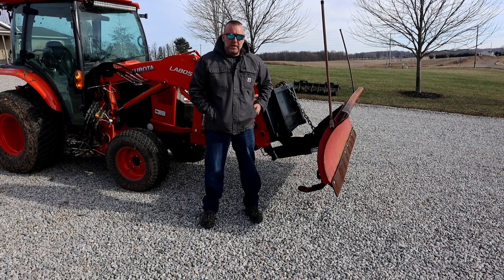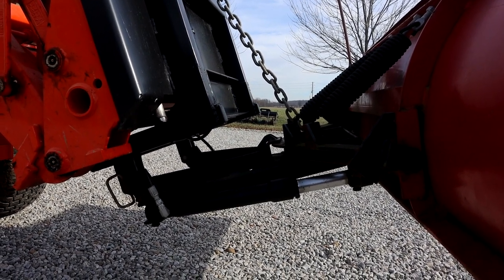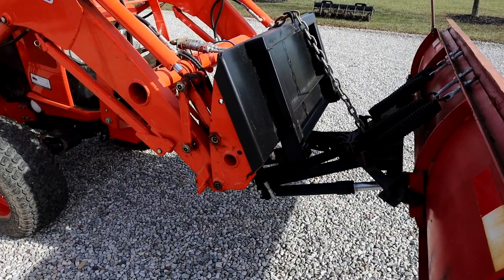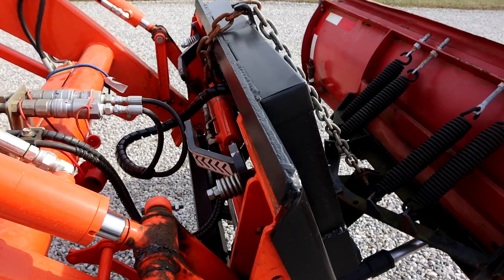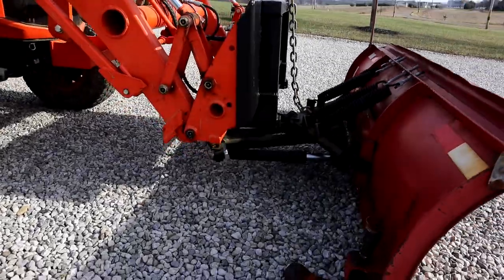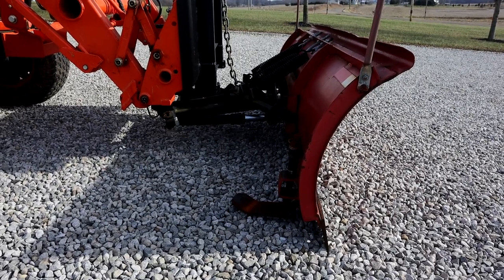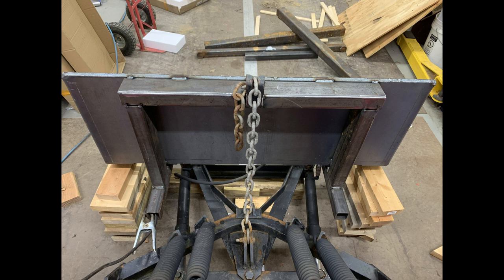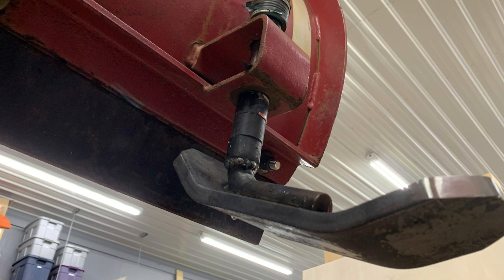Truck Plow Converted To Skid Steer Quick Attach For Tractor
Here's a walk-around of my homemade snow plow.  This was a former truck plow that was fabricated to a skid steer quick attach plate for use on my tractor.

If you have any questions or feedback, post them in the comments.

Answering some questions about my equipment:
Main Cameras

Backup Camera
GoPro 7 Camera
GoPro 8 Camera
Editing Software